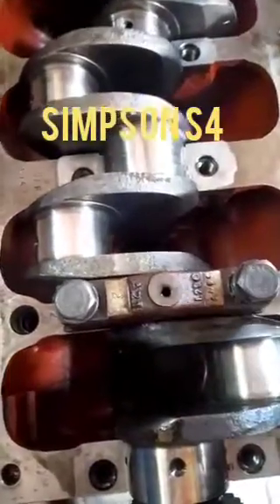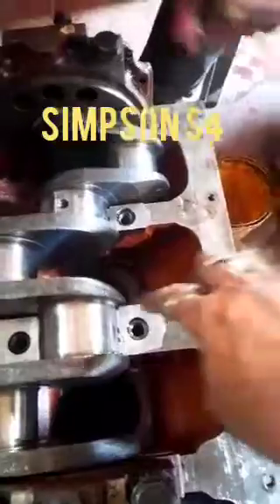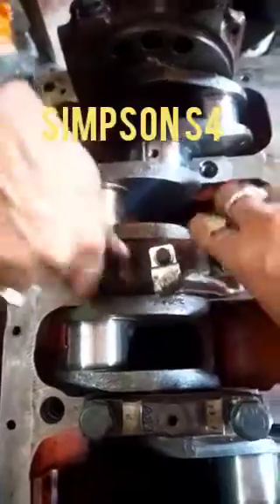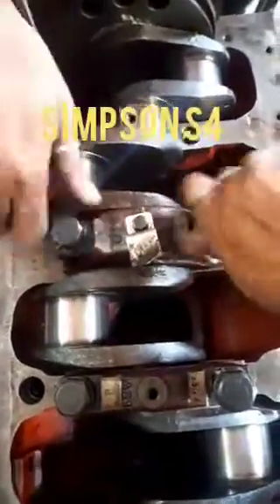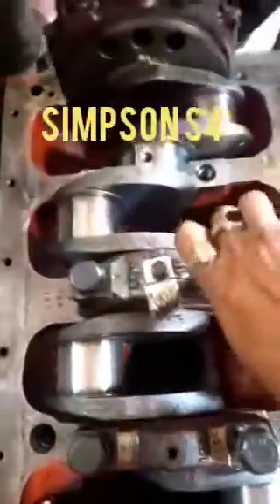Simpson S4- Cara memasang tutup bantalan utama.